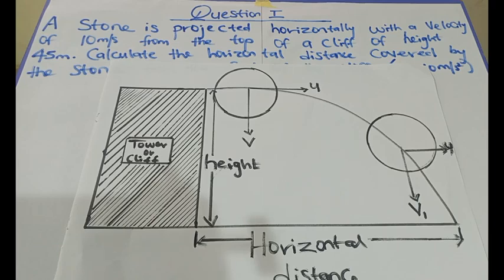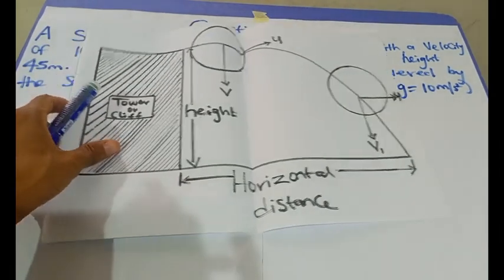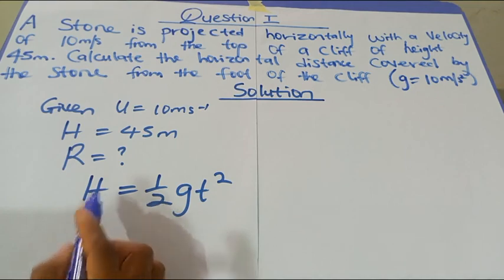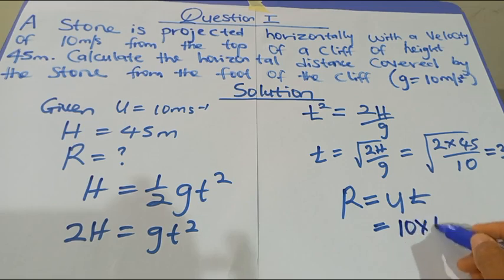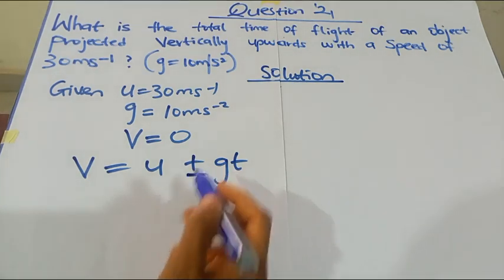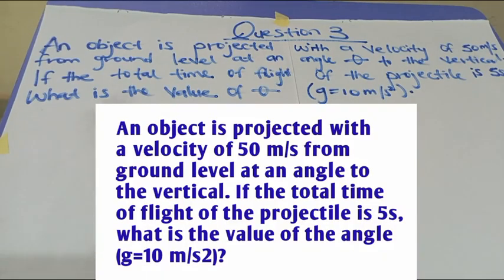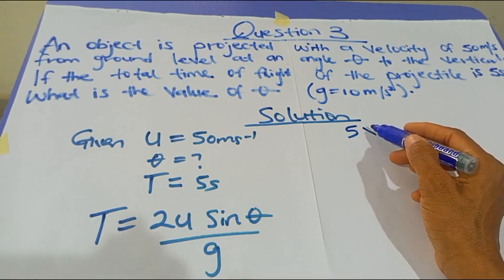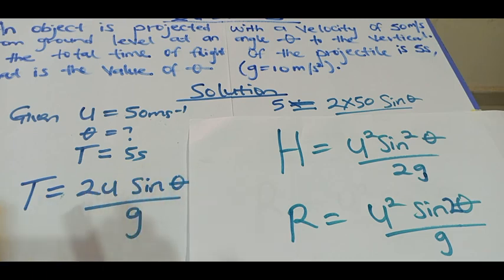NECO 2024 Physics Theory ( Master the most tested topic)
This video tutorial simplifies calculations on objects projected horizontally from a height. It solves physics calculations on projectile motion. Are you preparing for or preparing students ftor NECO 2024, WAEC, IGCSE, icse  or jamb, this video is for you.